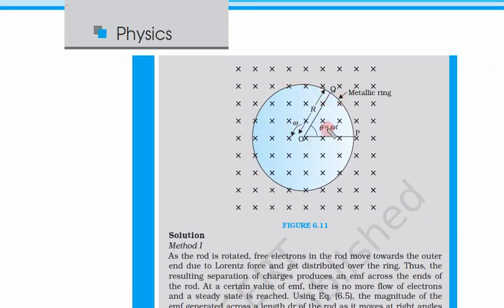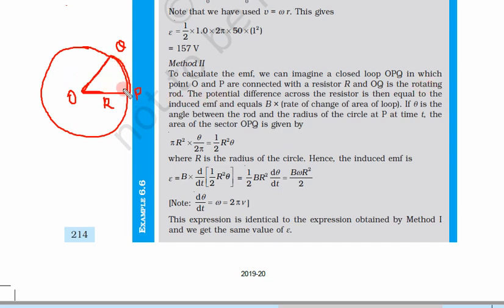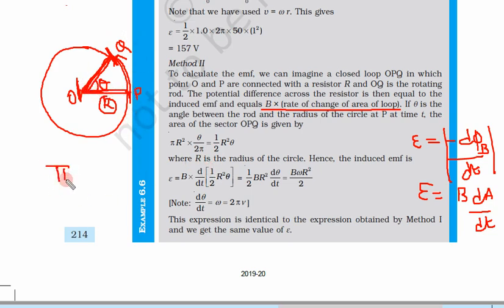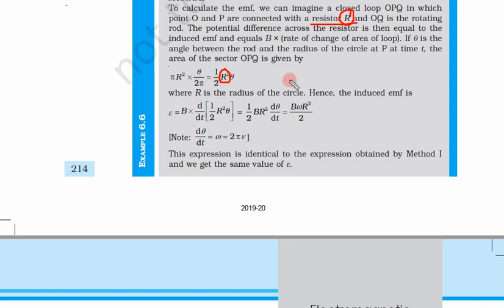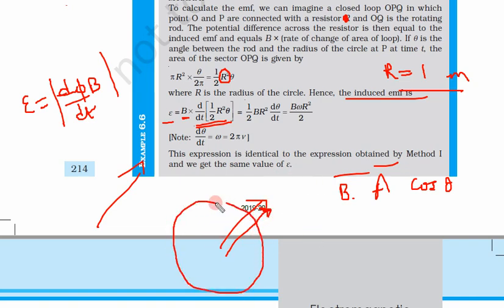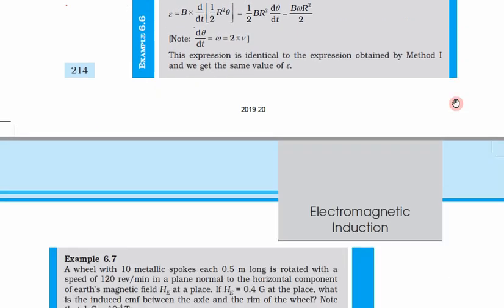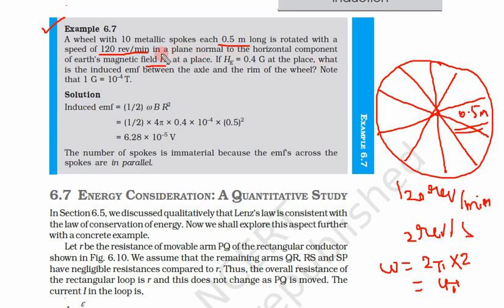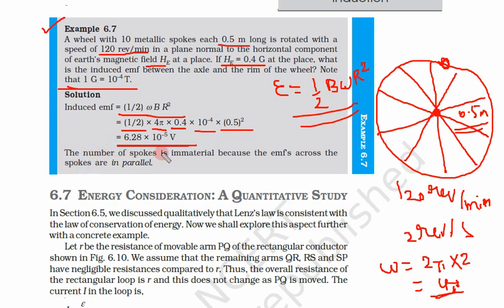Class 12th, Subject Physics, Chapter 6, Day 3, Video 5